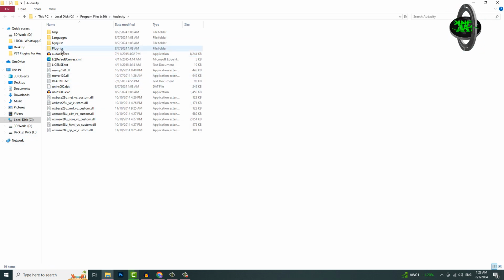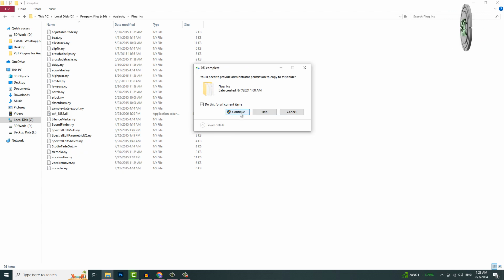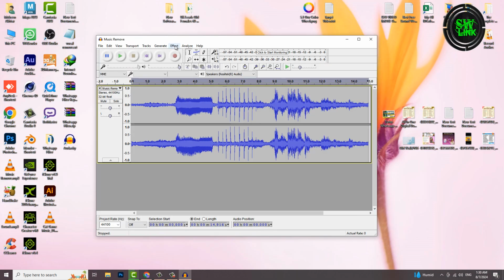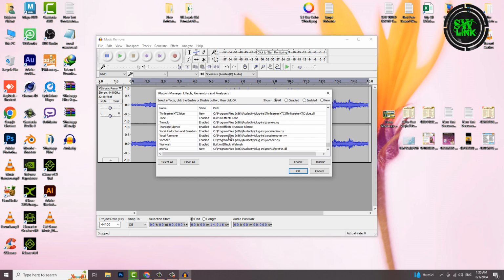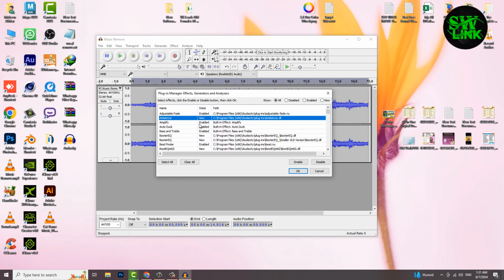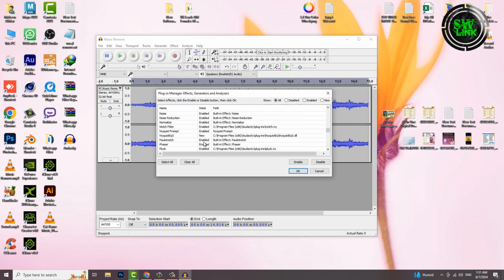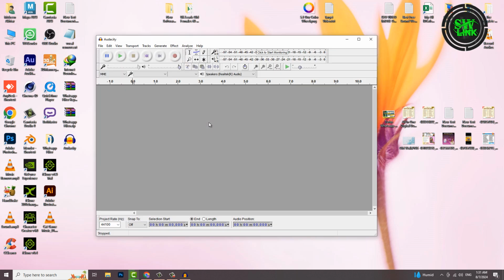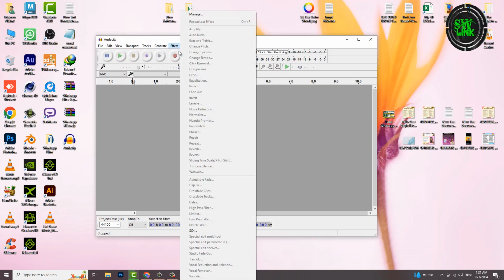Install Plugins in Audacity Easily | 15 Premium Plugins For Audacity Free | Enhance Your Audio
Welcome to our latest video! 🎵✨ In this tutorial, we'll show you how to easily install plugins in Audacity and how to activate all plugins in one click  and enhance your audio editing experience. Whether you're a beginner or a seasoned pro, this guide will help you unlock new features and capabilities in Audacity with some of the best free plugins available.

- How to install plugins in Audacity step-by-step
- Overview of 15 premium-quality plugins that you can get for free
- Tips and tricks to get the most out of each plugin

Drop any questions or comments below—we’d love to hear from you

Your Query.
Easily Install Plugins in Audacity | 15 Premium Plugins For Audacity Free | Enhance Your Audio
How to Install and Add Free Plugins in Audacity
How To Install Plugins in Audacity 2024 - Easy tutorial for beginners to enhance audio
How To Install Autotune Plugin For Free in Audacity
Best Audacity Plugins - Sound Better, Studio Sound in Seconds
Top 5 Free Vst For Audacity | Best Free Vst Plugin
How to Add VST Plugins to Audacity [Easy Method]
How to install Openvino AI plugins in audacity|Free plugin AI Audio plugin
How to Add PLUGINS in Audacity
This Free AI Audio Plugin for Audacity Will Blow Your Mind !
How To Download & Install Audacity For Windows
Audacity 3.6 Out Now! New Effects & New Master Channel!
Audacity AI Tools (Free AI Plugins - OpenVINO)
How To Install Plugins in Audacity
Installed Audacity plugins, But not showing up - fix
How to Install Muse Hube Effects in Audacity 3.4.2 Version
How To Add Or Remove Plugins on Audacity
How to Install Plugins in Audacity on Mac
Audacity Tutorial | Install VST plugin on Audacity | What plugins can be installed?
How To Download And Install VST Plugins in Audacity | Audacity Tutorials
How to install audacity plugins without any problem
PROFESSIONAL AUDIO IN 1 MINUTE!
audacity goyo plugin installation complete guide

Software Training
Digital Marketing
YouTube Training
Graphic Design
Motion Graphics
Web Design
Video Editing
3D Animation
Freelancing
SEO (Search Engine Optimization)
Free Education
Computer Tips and Tricks
Online Earning